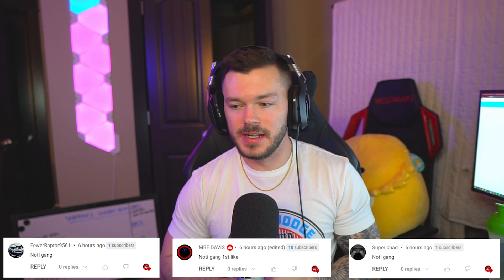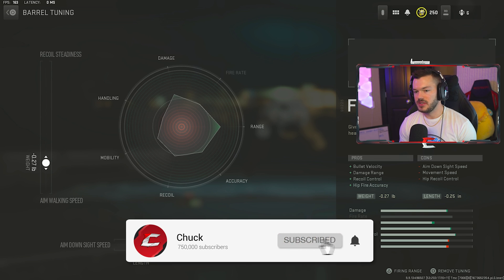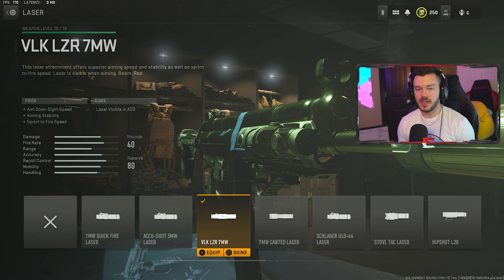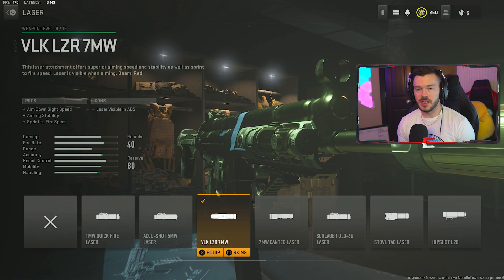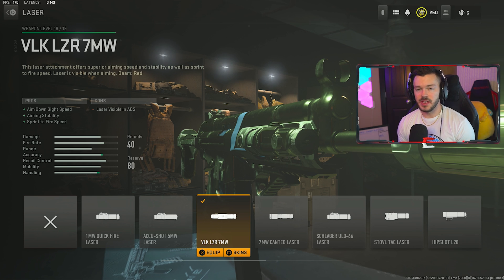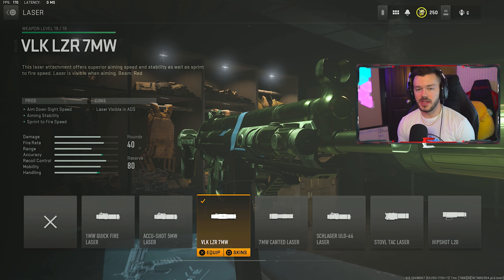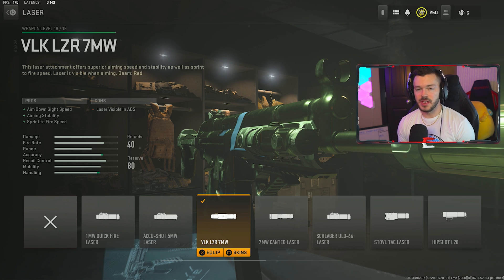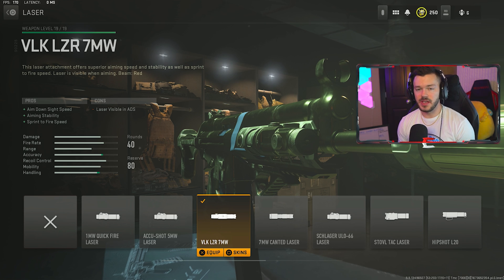MODERN WARFARE 2 TOP 5 OVERPOWERED SMG CLASS SETUPS (MW2 Best Guns)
MODERN WARFARE 2 TOP 5 OVERPOWERED SMG CLASS SETUPS (MW2 Best Guns)  | Chuck

Thanks for watching this Call of Duty Modern Warfare 2 video, If you enjoyed this mw2 best class setup and want to see more best class setup videos be sure to subscribe for more!